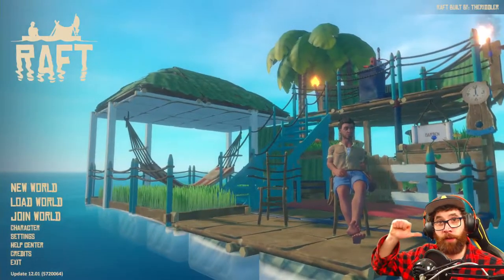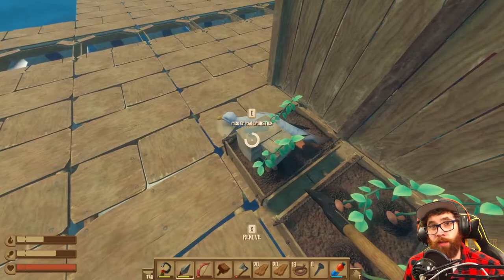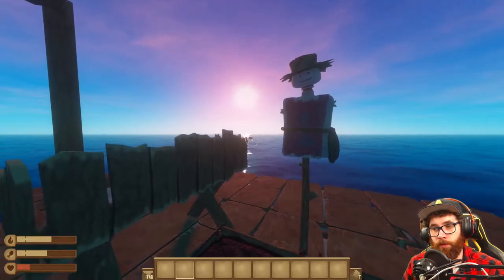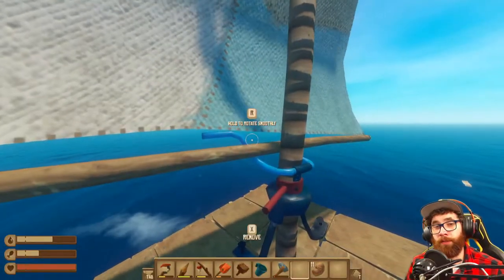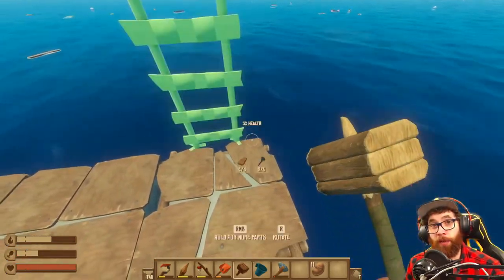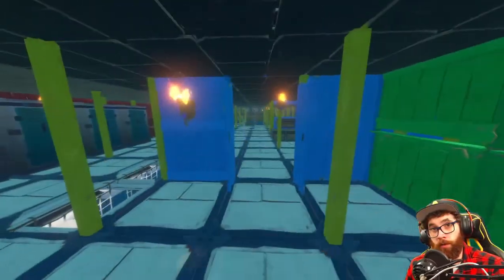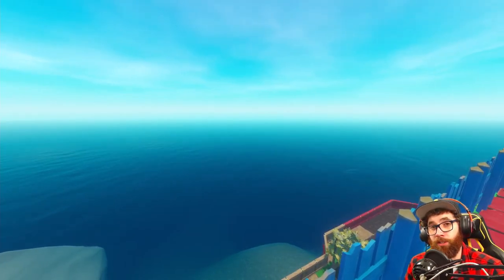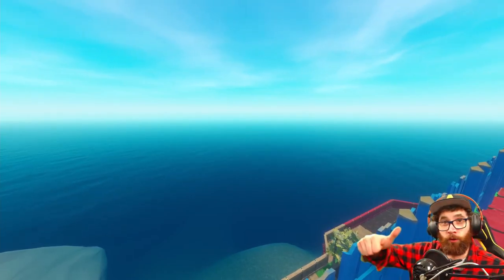How to Defend Your Raft from Sharks and Seagulls in Raft!!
In today's video of Raft, I go through everything you need to know about keeping your Raft and crops safe from the Shark and Seagull!!

► Daly

FOLLOW SOUTHERN OATH